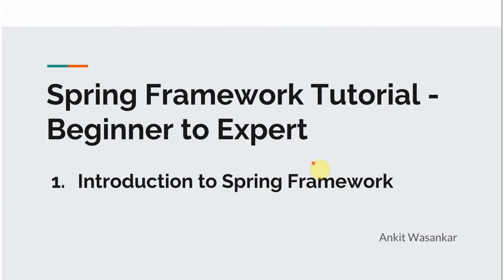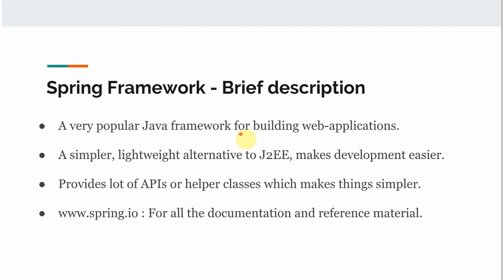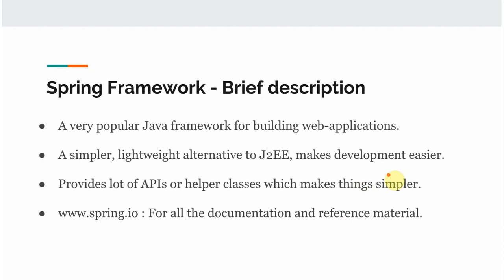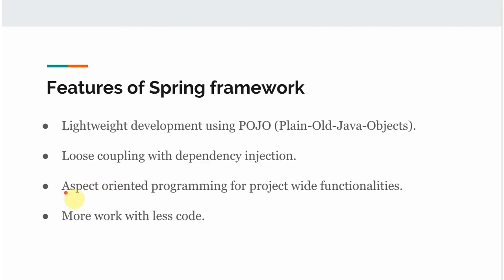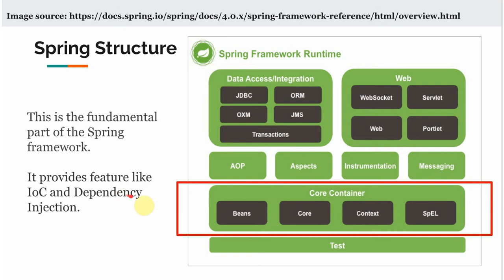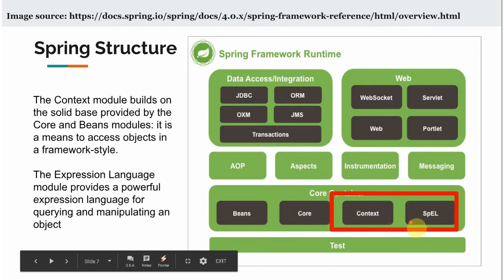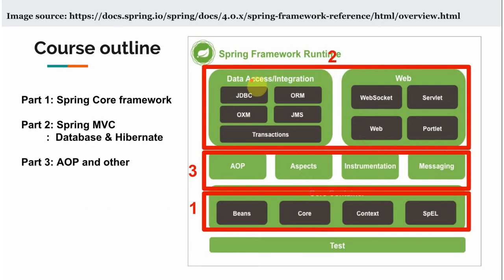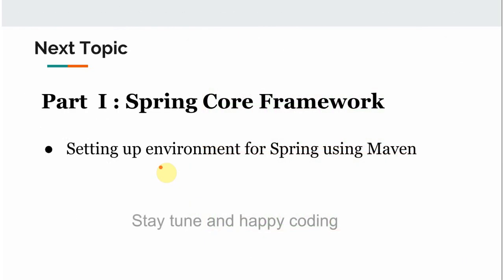00 Introduction to Course - Spring Hibernate Beginner to Expert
Video 00 - Spring Hibernate Beginner to Expert.
It will introduce Spring Framework and also the course overview.

1. What is Spring Framework
2. Why Spring Framework
3. Benefits of using Spring Framework
4. Architecture of Spring Framework.
5. Different modules in Spring Framework
6. Inversion of Control (IOC) and Dependency Injection (DI)